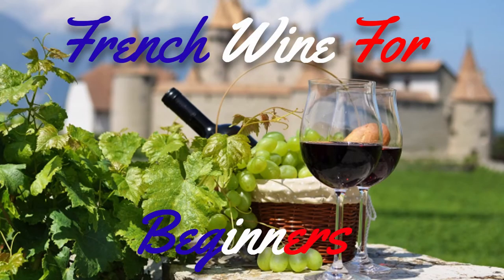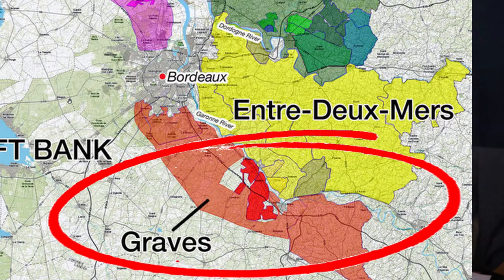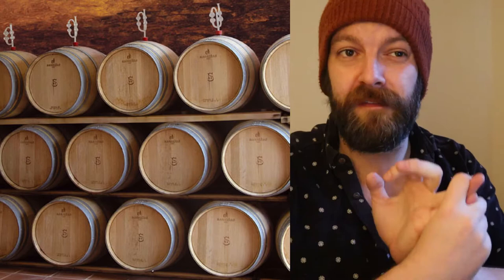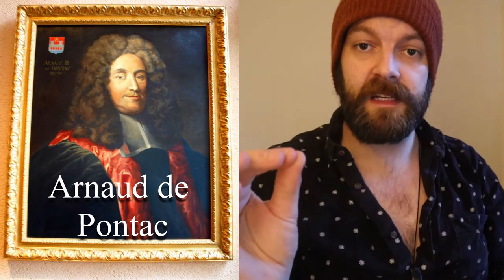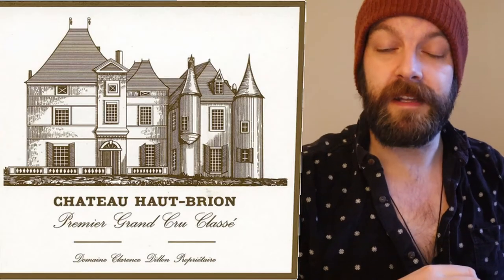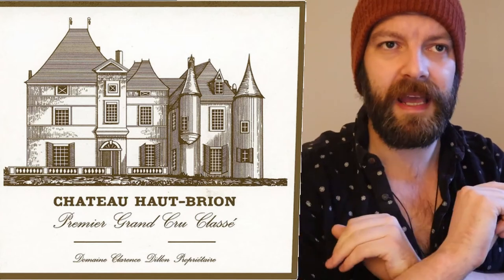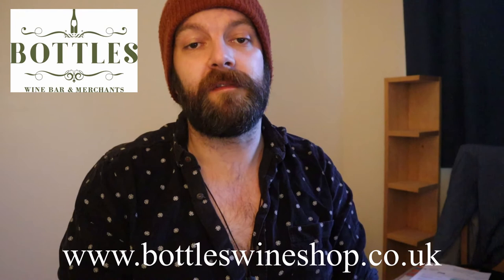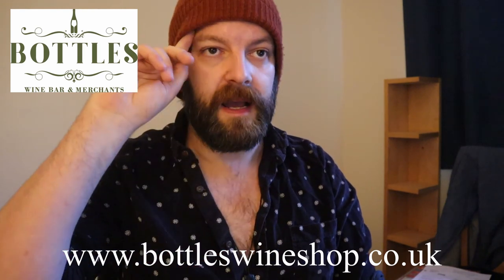Beginners Guide to French Wines - Why is Bordeaux Red Known as Claret? Part 2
Ello my Breetesh Chums,

The transformation from cheap swill to the rich man's tipple. How a forward-thinking French man turned Clairet into Claret and what we know today.

Follow Bottles Wine Bar & Merchants on all of its funky social media platforms

Facebook – Bottles Wine Bar & Merchants
Scope out a great range of Bordeaux Wines, white and reds, rose and dessert at this great place I call home!
Order online from Bottles Wine Bar & Merchants. Local delivery over £50.
Listen to the Beardy Wine Guy Podcast on:
Into Wine History? Can't get a much better read than Oz Clarke's 'The History of Wine in 100 Bottles'
Miss Emma - Une Glace au Citron
Sergio Mendoza feat. Marianne Dissard – It's Love